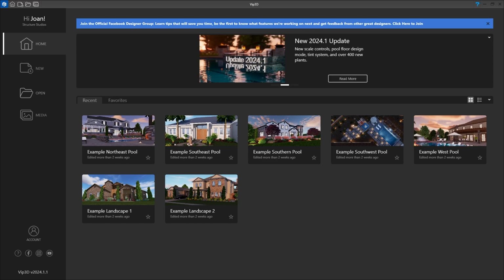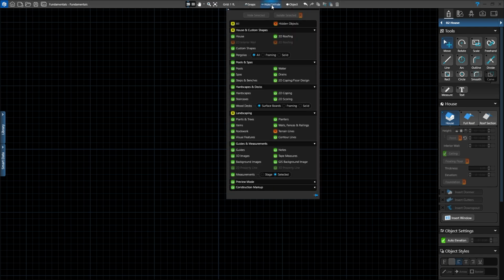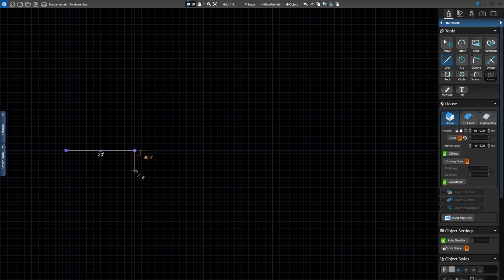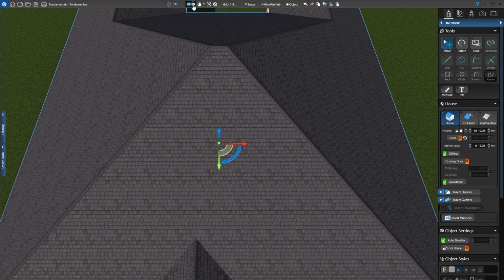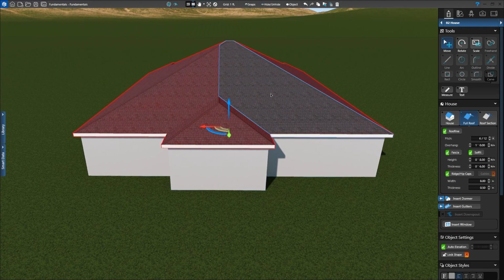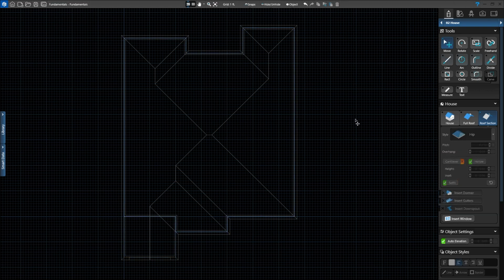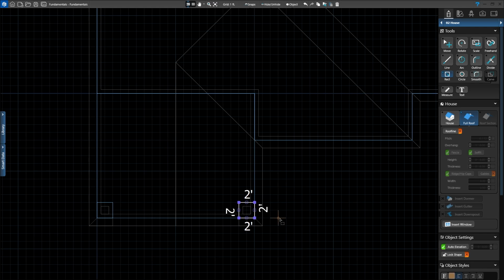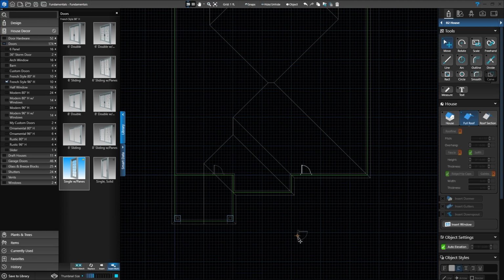Recorded Live: Fundamentals Training in Version 3 - Part 1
Part 1: Project Setup through House Design

Join Joan during a live class as she demonstrates how to design a complete project from beginning to end in Version 3 - VizTerra, Pool Studio, and Vip3D.